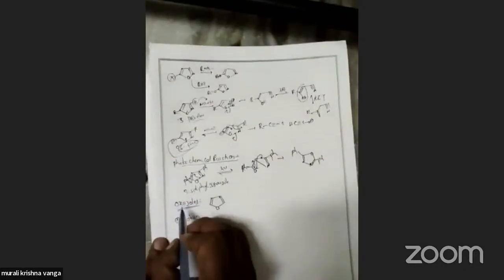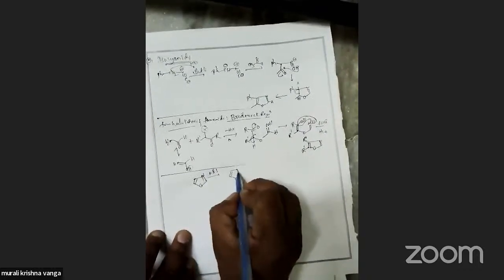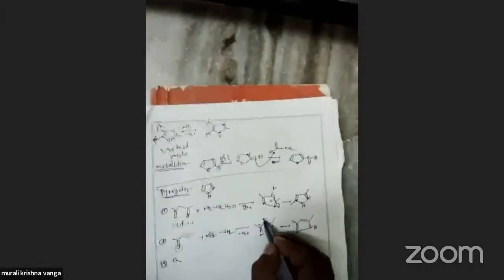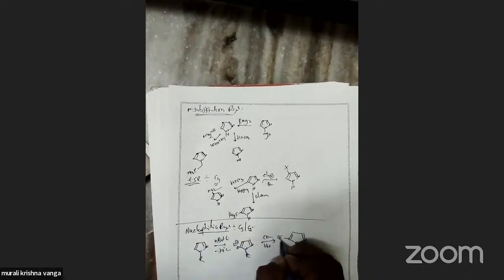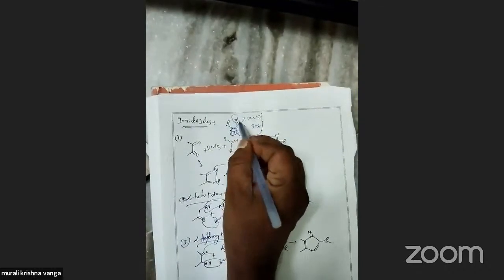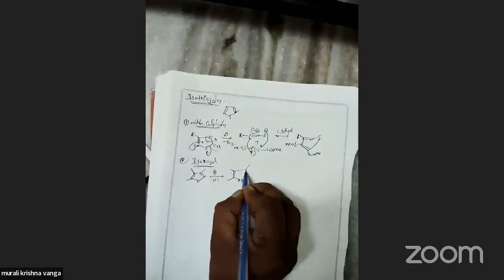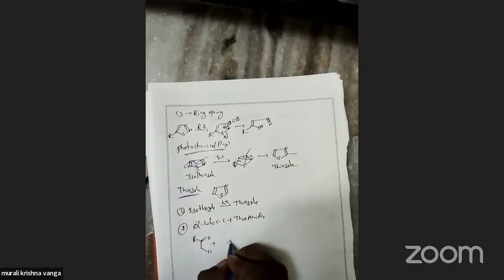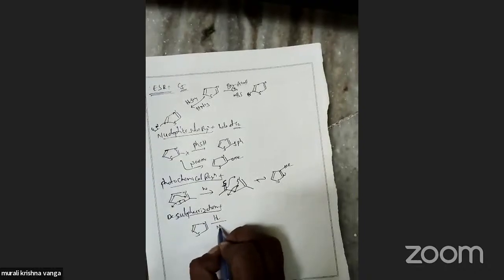PG 2 Yr MSc.Chemistry-course-7 :Natural Products, Heterocycles & Spectroscopy